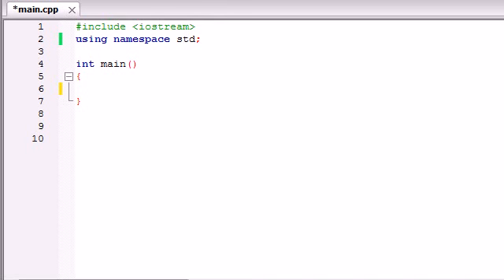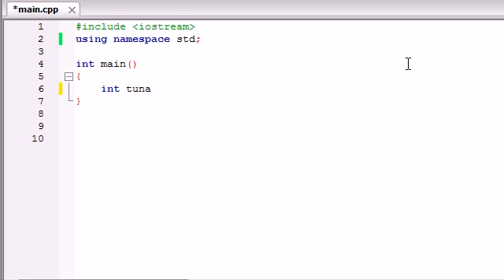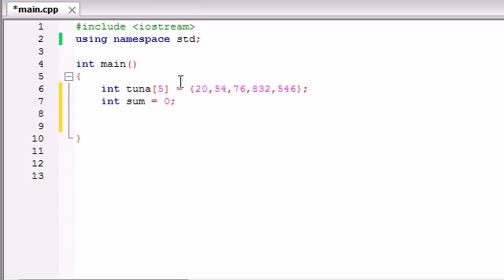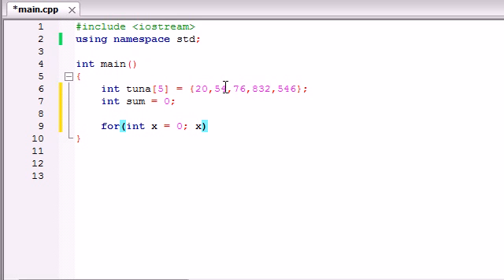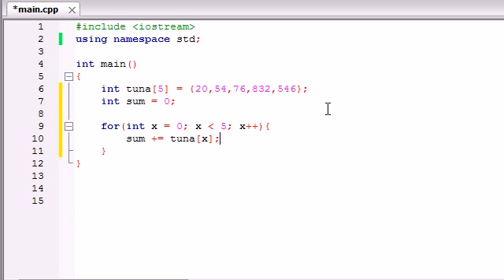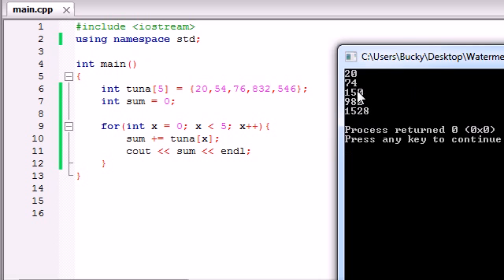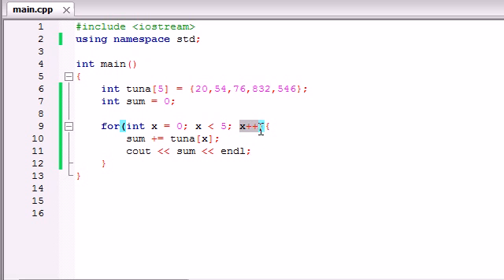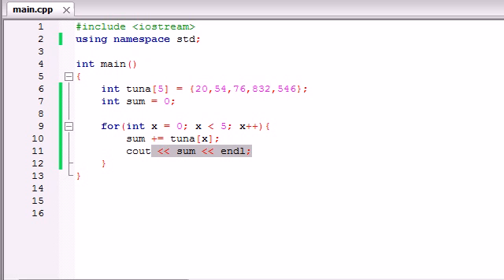IF C++ Programming Tutorials 34 Using Arrays in Calculations